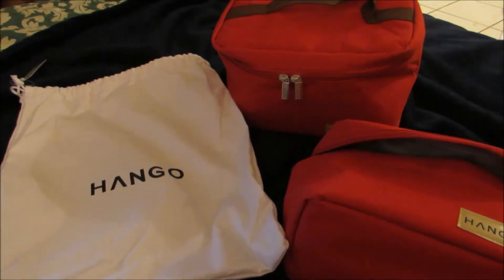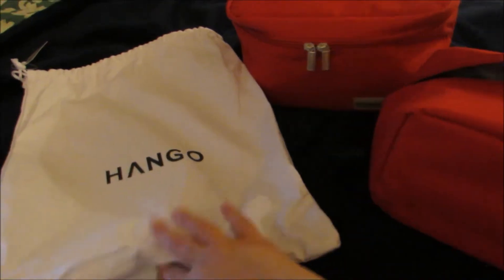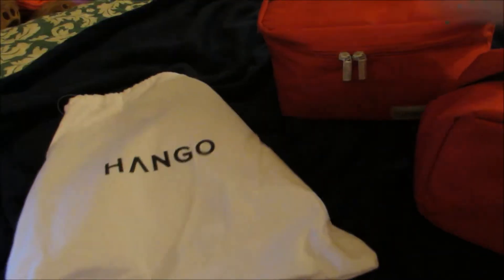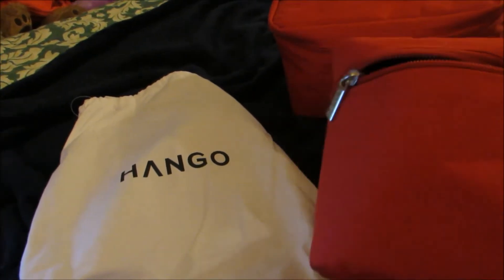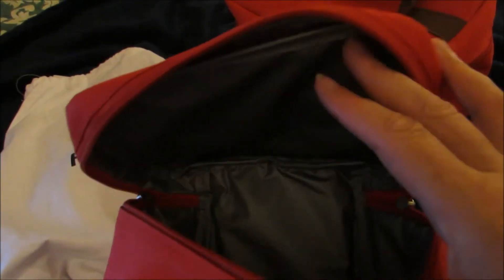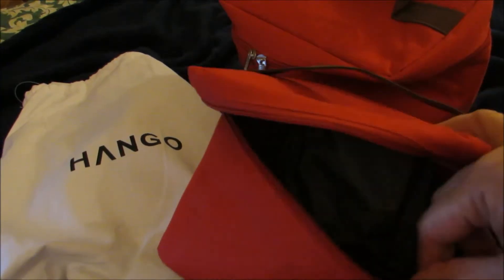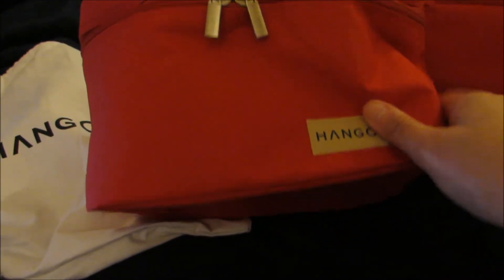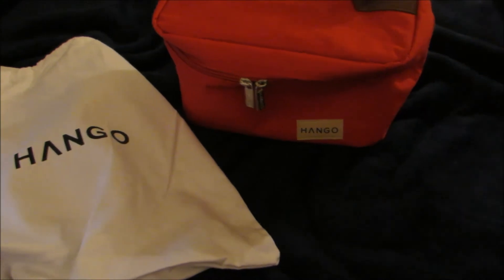Hango 2 pc Thermal Lunch Pail Set